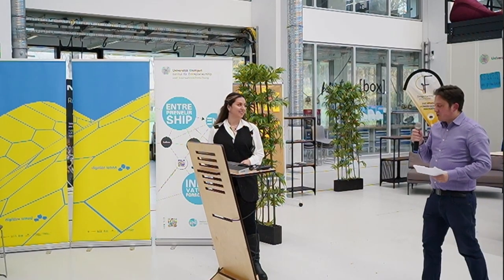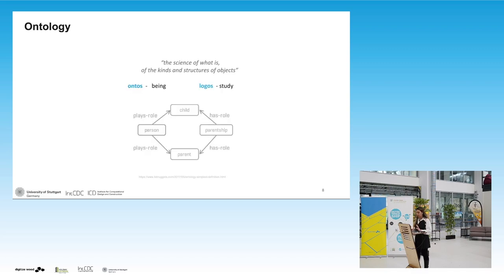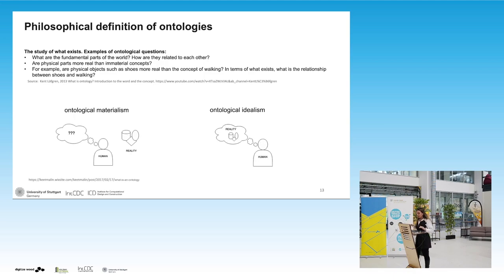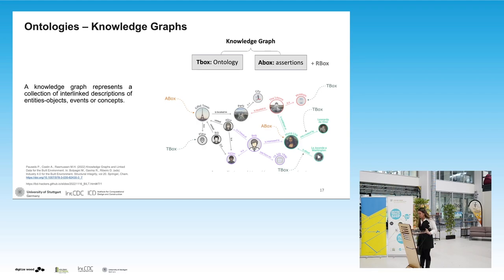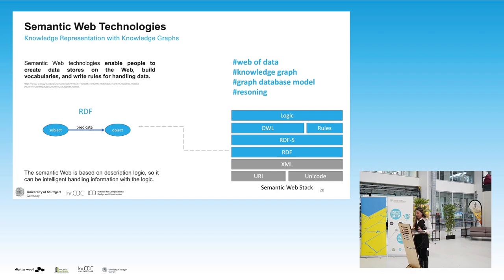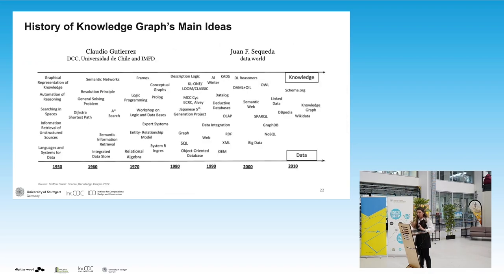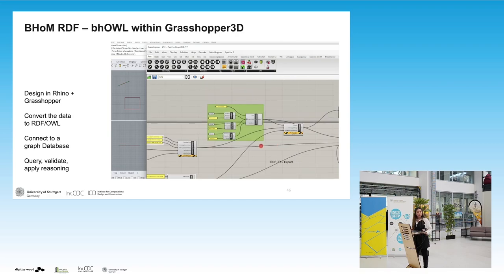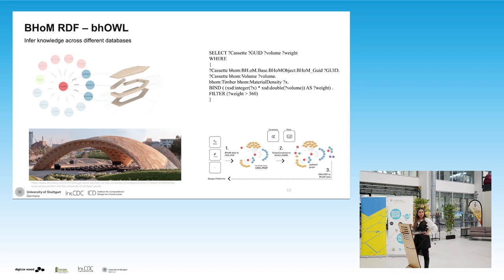NetworkMeeting – Diellza Elshani about BIM with Knowledge Graphs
Rethinking BIM

The sixth network meeting took place at the Institute for Entrepreneurship and Innovation Research (ENI) at the University of Stuttgart. ENI promotes entrepreneurship in theory and practice with an interdisciplinary approach that combines new technologies, innovation and science with the idea of sustainability. Marcel Werle gave us an overview of the principle of cooperative start-up culture and the consulting services of the center.

From the digitize wood team, Moritz Mahlke discussed the origins of the requirements for better interoperability in the AEC industry and took a critical look at the BIM approach in the context of today's theoretical possibilities and actual implementations. The final step towards manufacturing was discussed with some results from the BIMwood research project and the question of alternative approaches was raised.

In her talk, Diellza Elshani from the Institute for Computational Design and Construction (ICD) addressed the question: Are graphs the new BIM? AEC projects require multidisciplinary solutions; therefore, one physical asset results in several federated disciplinary representations. Knowledge graphs with ontologies can integrate such federated data models. Her talk covered: a brief roadmap of ontologies in computer science and philosophy, description logics and reasoning exemplified in AEC examples, and BHoM RDF – a toolkit that allows co-designing with knowledge graphs within AEC software.

Erik Bossong from GROPYUS talked about the Eco-Twin approach, which represents a holistic data strategy that enables us to continuously improve buildings as sustainable products in a data-driven way, thus contributing to emission savings.